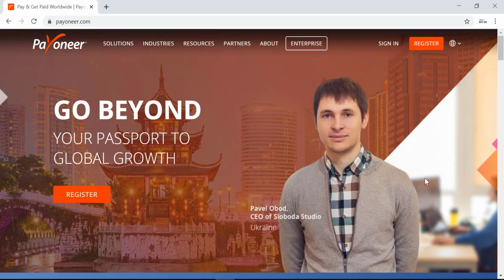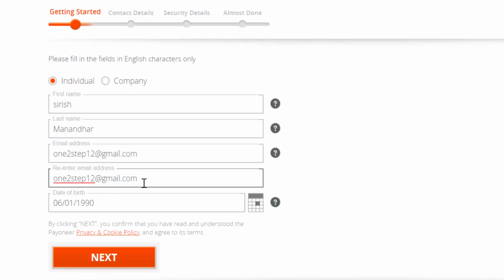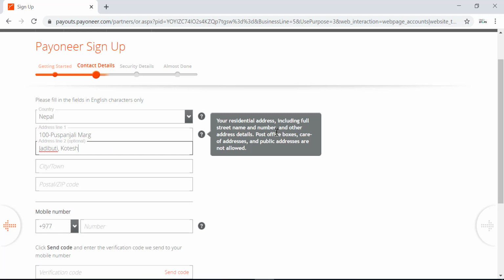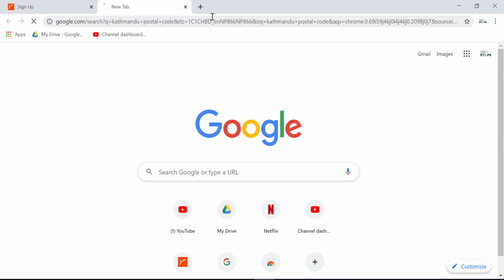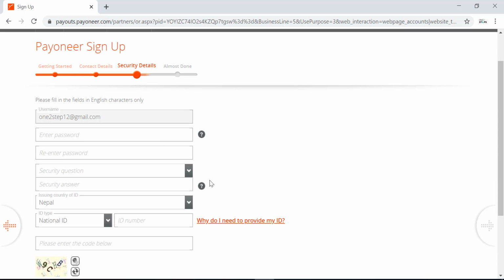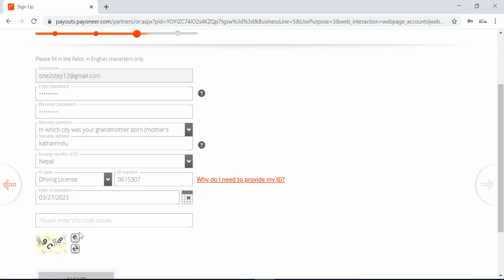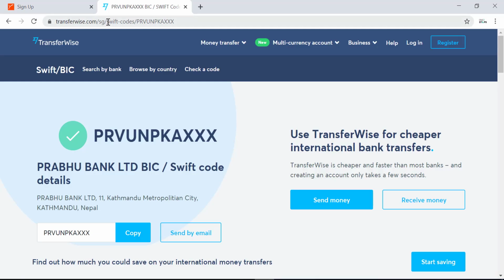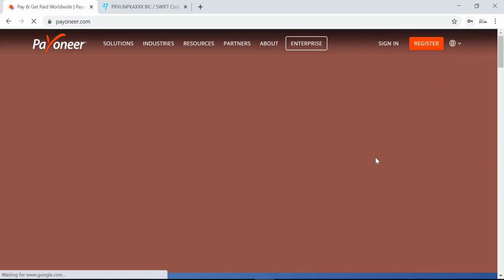Create Payoneer Account || How to Sign up to Payoneer in 2020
How to create Payoneer Account in 2020?

Creating an account in Payoneer has changed a lot since last few years.
This video tutorial teaches you the exact process for signing up in Payoneer Account Step by Step.